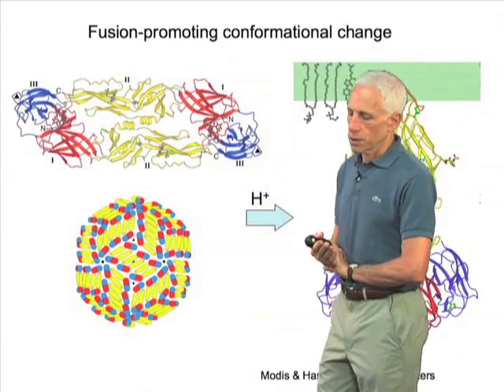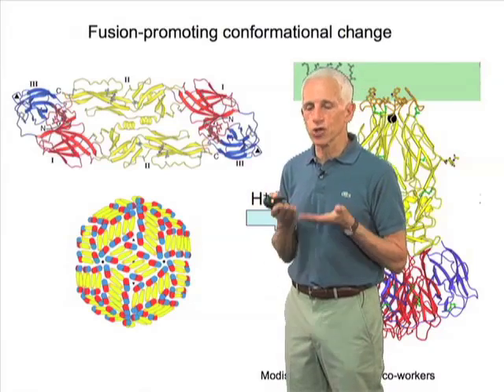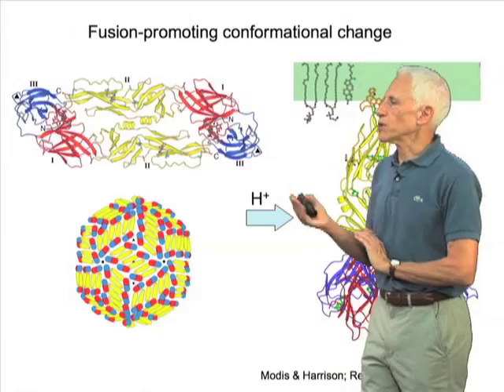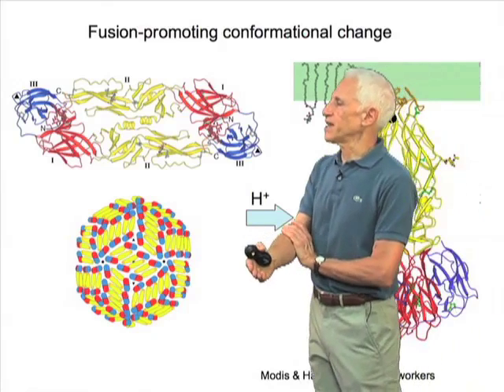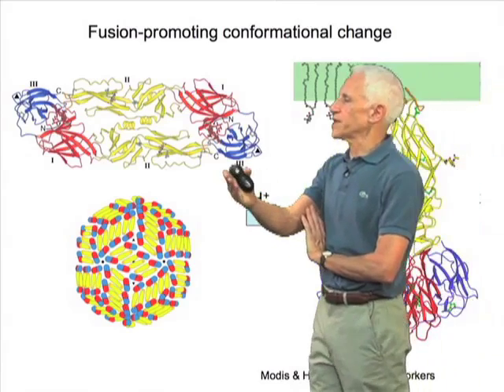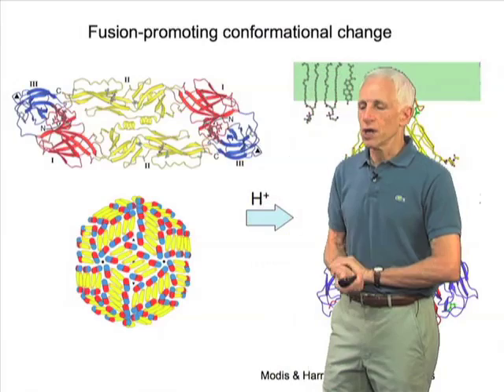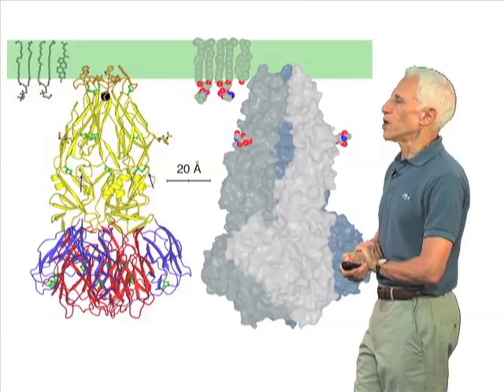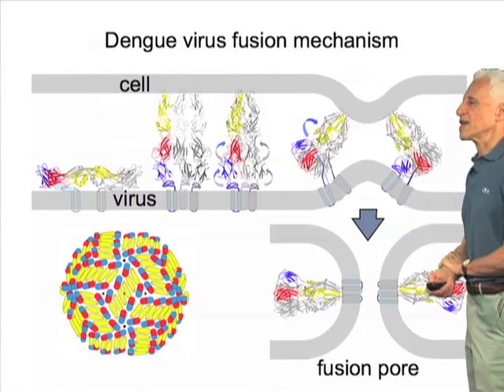Membrane fusion: Overview - Stephen Harrison (Harvard/HHMI)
Fusion-promoting conformational changes